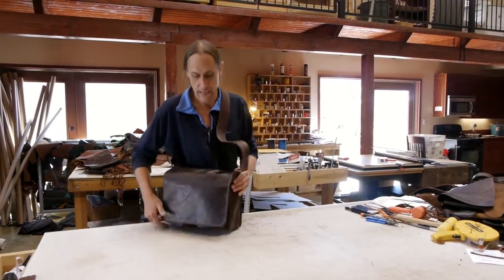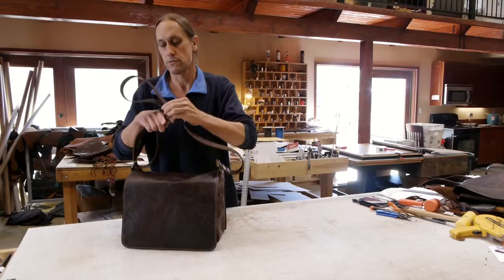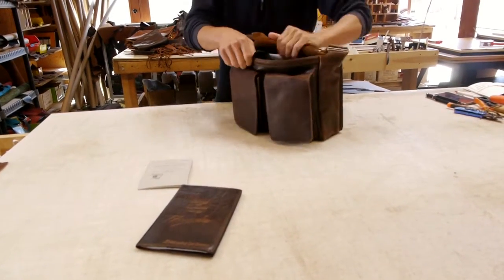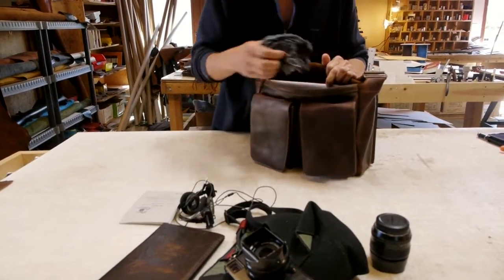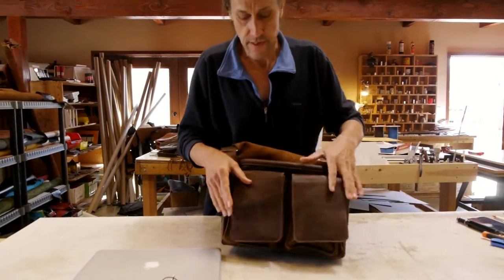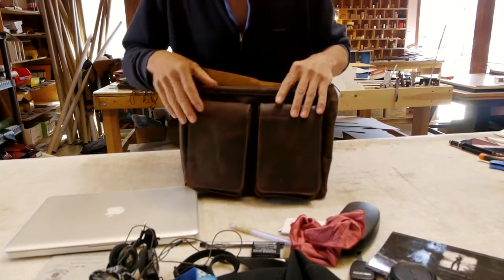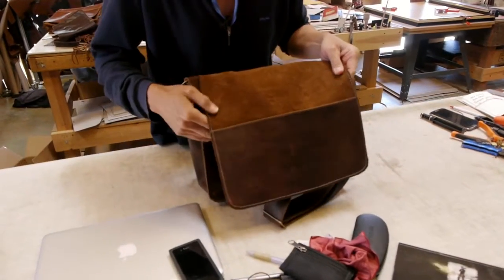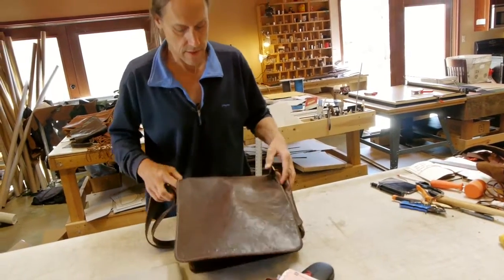The Dan Bag draft 1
Renaissance Art and Dan roast chickens one night and create a new line of bags.  We are calling them them RUSTIC ROAMERS and they consist of the Dan Bag, the Mini Dan Bag and the Tarrie Bag.

This video is about the Dan Bag, the largest of the three and the original version.  Dan travels all over the world teaching photographic workshops for Blurb.  He does a lot of other stuff too and just recently took down his well attended blog called Smogranch.  He lives in the LA area.  Get it?

Comparative dimensions:
Dan Bag: 12.75W x 10H x 5.5D
Mini Dan: 11W x 9H x 4.5D
Tarrie Bag: 7W x 9H x 3D

The Tarrie Bag is a portrait orientation.  It is taller than wide. I affectionately named this the T-Bag but Dan said that was not nice.  Then he told me why and I stopped calling it that :)

NOTE:  This video is a rough draft of the final version.  In it, I say the Dan Bag will hold my 15 inch MacBook but I meant to say it will hold my 13 inch MacBook, NOT the 15 inch.